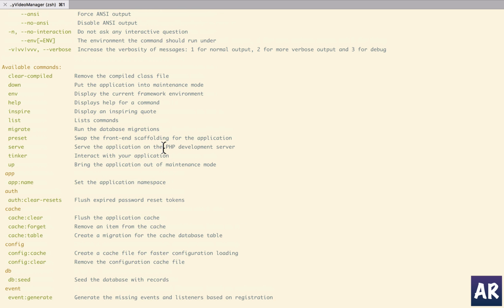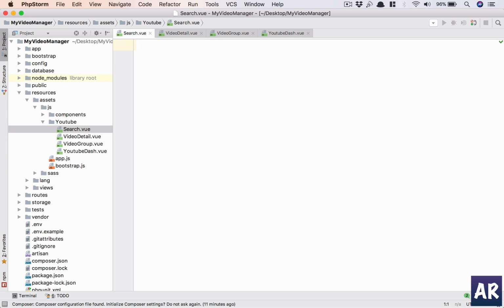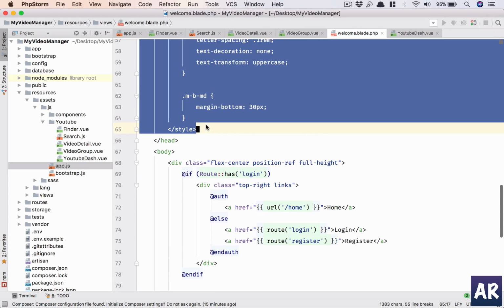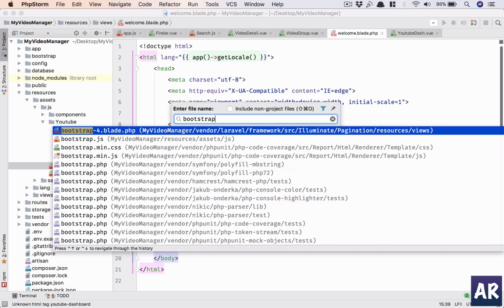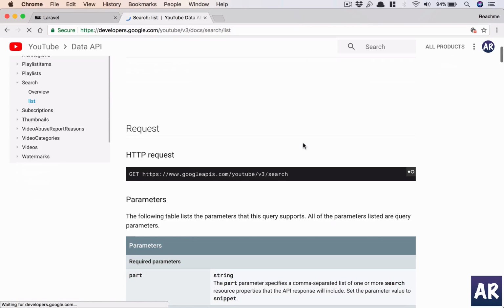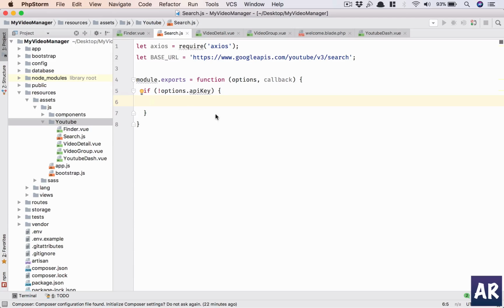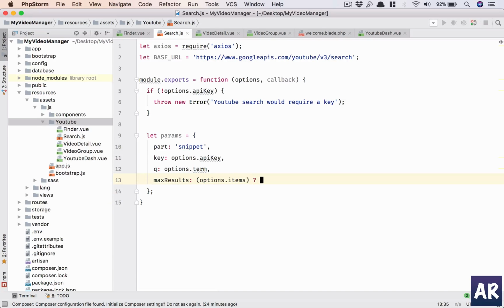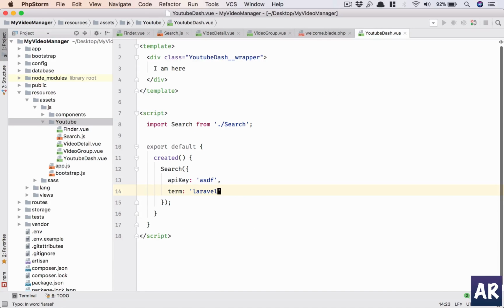#2 - Setting up the Vue components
In this video we are going to install Laravel and use the Laravel mix asset manager to set up our Vuejs application. We will create the required Vue components and also create the Search.js file which will be responsible for doing the api call to Youtube and give us the search result.